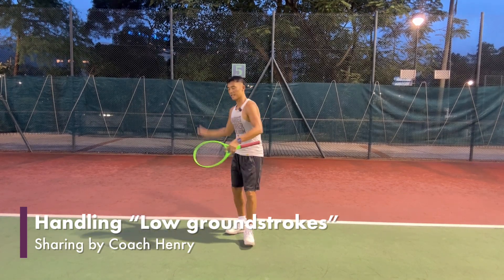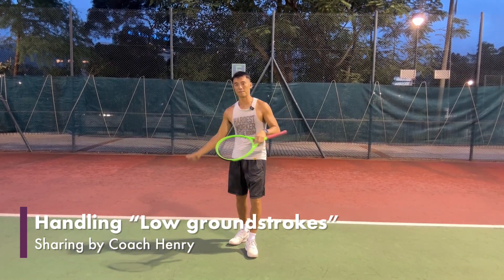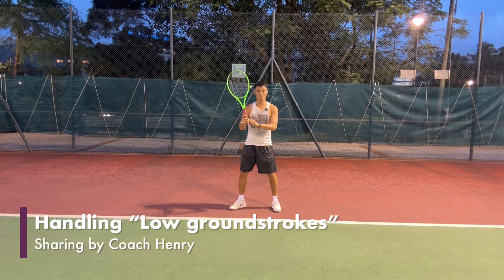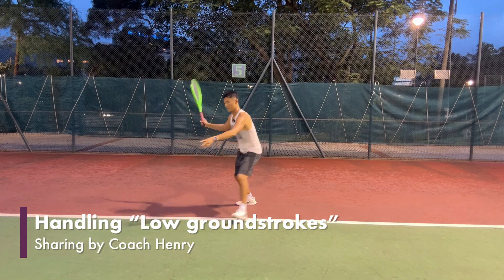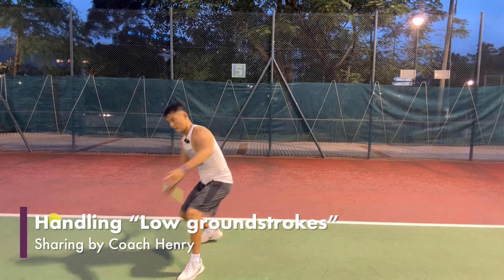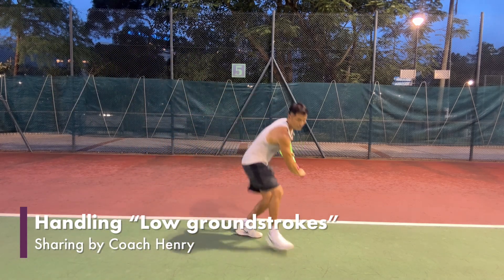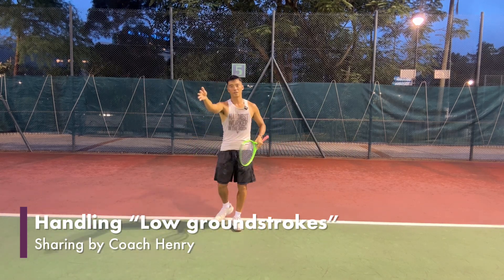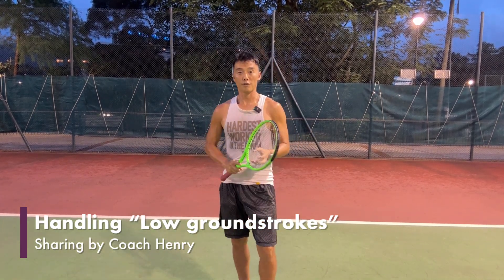Handling “Low balls”🎾Part 2 by Coach Henry